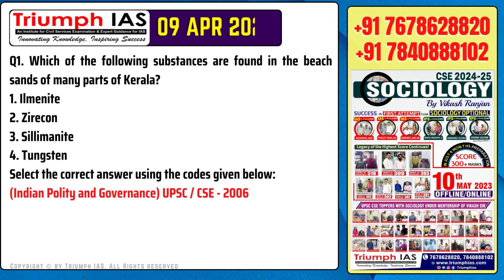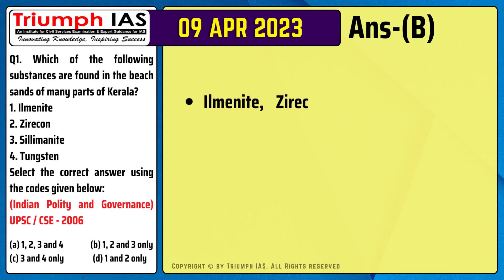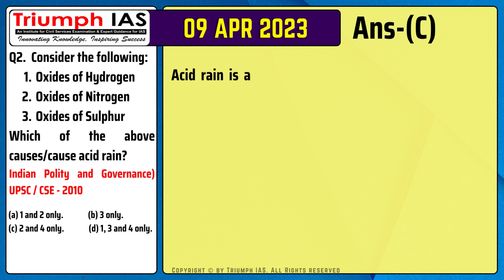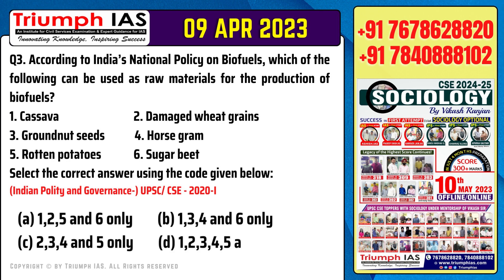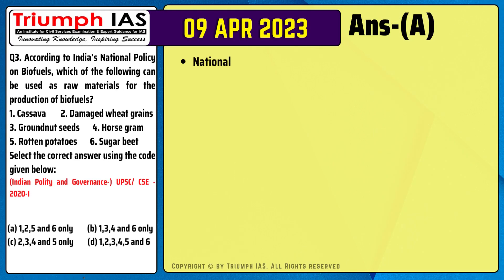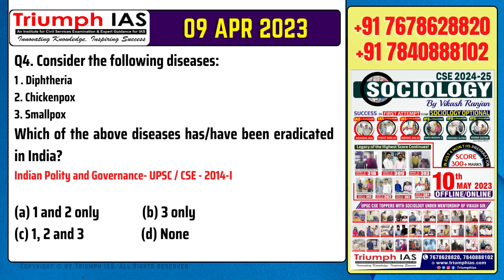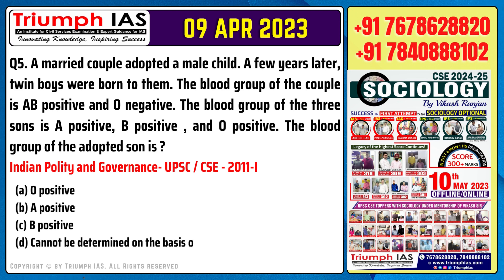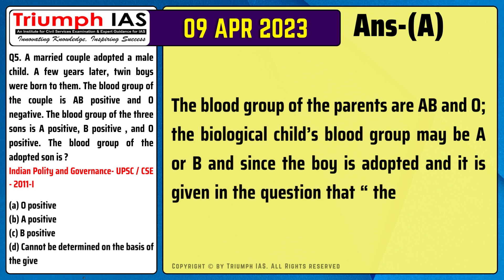09 April 2023 Daily Prelims Practice MCQ for UPSC CSE 2023 Prelims Previous 25 Year Questions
09 April 2023 Daily Prelims Practice MCQ for UPSC CSE 2023 Prelims Previous 25 Year Questions

Mentorship for UPSC by Vikash Ranjan @TriumphIAS

SOCIOLOGY ONLINE FOUNDATION COURSE.

💯 SCORE 300+ IN JUST 4 MONTHS PREPARATION
✅ Sociology Optional CSE 2024
✅ Join ""FOUNDATION COURSE "" under Personal Mentorship of Vikash Ranjan Sir.
✅ Limited Seats to ensure one to one attention
✅ Connect Us👇
Triumph IAS
Rakhi Bisht
Admin